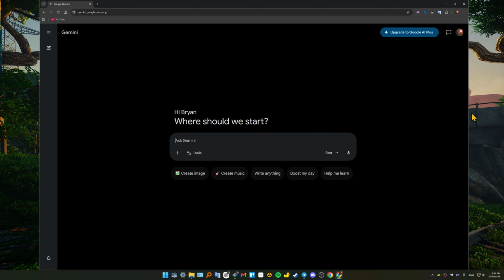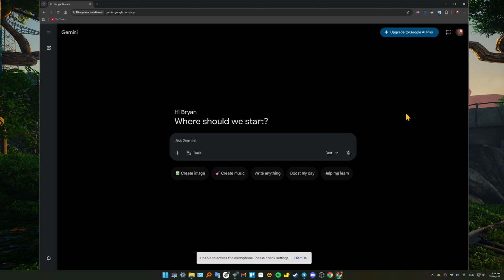How To Use Gemini To Improve Your Oral English (Quick Guide)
Hello guys and welcome back to the channel! This video guides you on how to use Gemini to enhance your spoken english, making your communication skills better. We'll show you how to set up a live session for real-time english conversation, emphasizing interactive practice english speaking. This is a great way to learn english and improve your overall english learning journey.